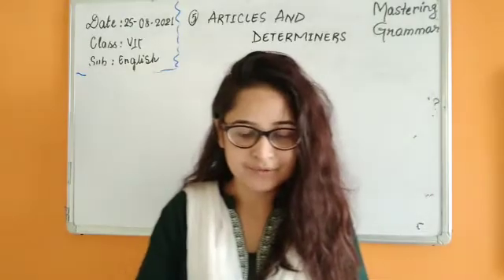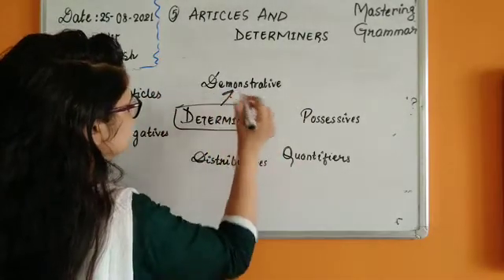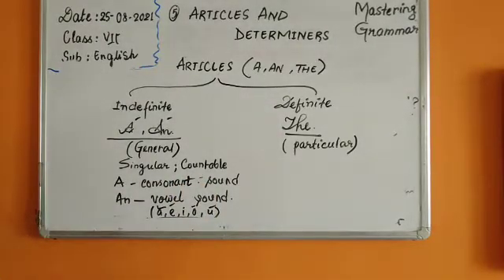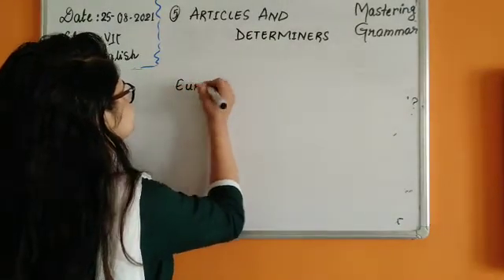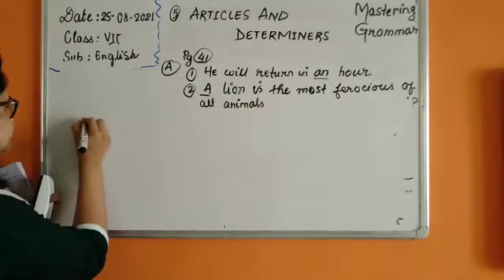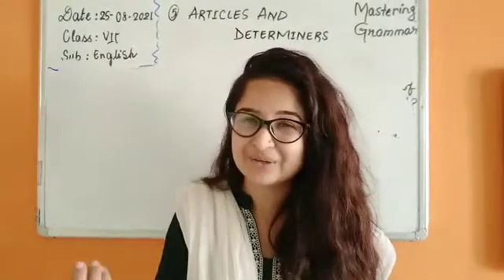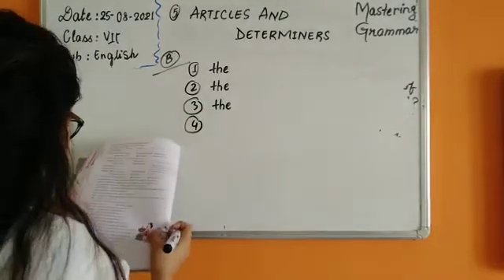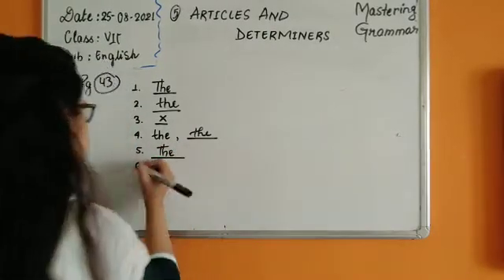CLASS VII ENGLISH 25-08-2021 BY Ms. SHWETA SHUKLA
Topic: CH-5 ARTICLES AND DETERMINERS(PART-1)